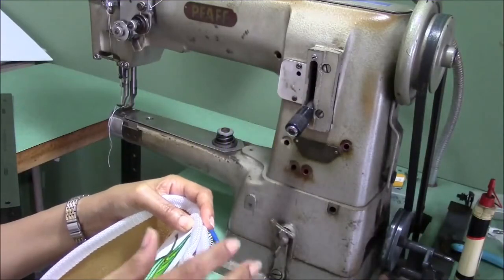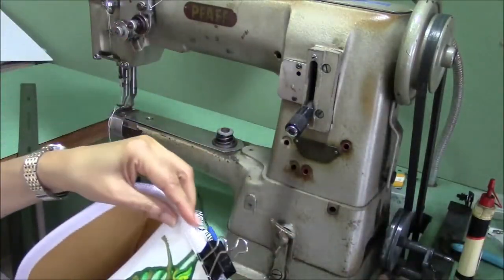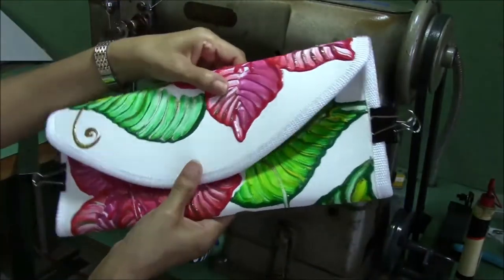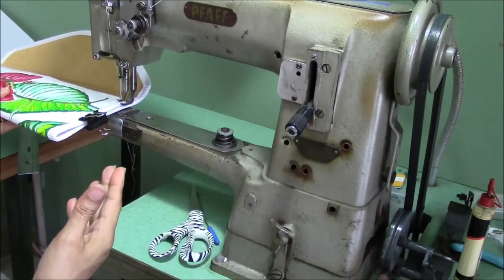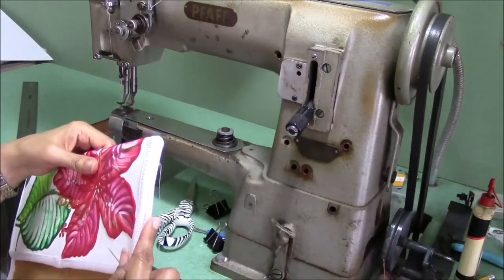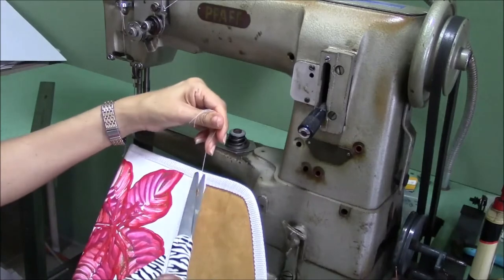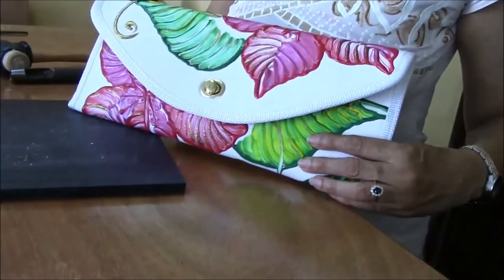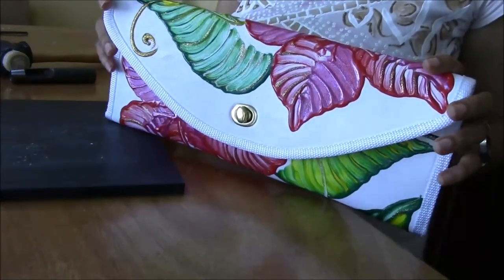Sewing Clutch Purse Sides (Easy Purse Making Techniques)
Sewing your clutch sides can be done by hand, for a relaxed look, or if you prefer to stitch with a sewing machine this can also be done. In the previous video, we installed the first part of the twist-lock closure. In this video, we're going to finish this up by installing the last part of our twist lock. Hi, I'm Teri M. Bethel, handbag designer, and texture painting artist. Thanks for stopping by today! I've developed a unique artsy bag-making and fabric painting style with super easy techniques for creating amazing hand-painted structured purses. In my videos I share my techniques to help you to produce your own fabulous handbags.

You could be making quality handbags and painting gorgeous fabric designs within hours. All the best!